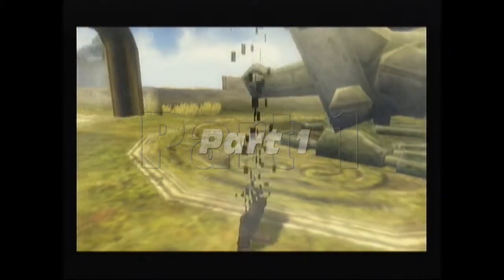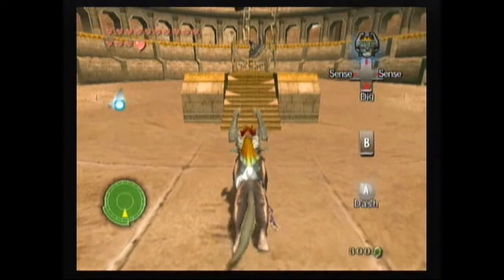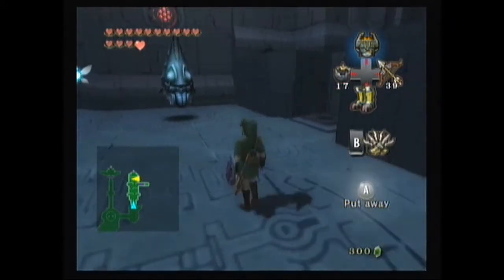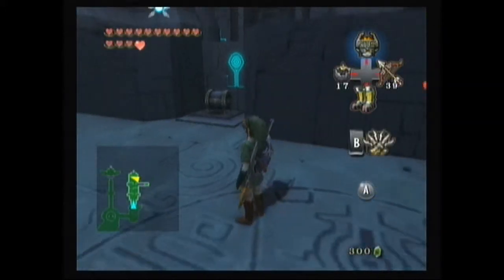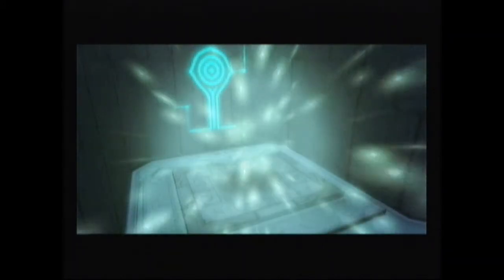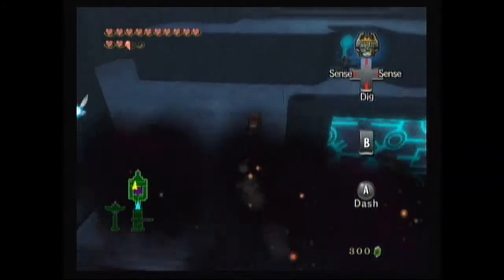The Legend of Zelda: Twilight Princess | Part 19 (1 of 4) - Palace of Twilight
In this video we will see a cutscene and enter the first portion of The Palace of Twilight.